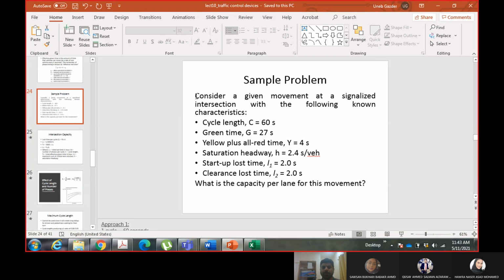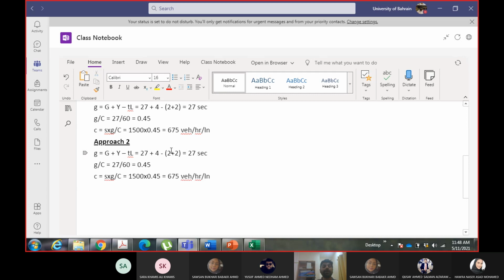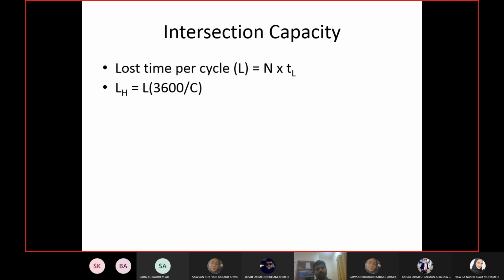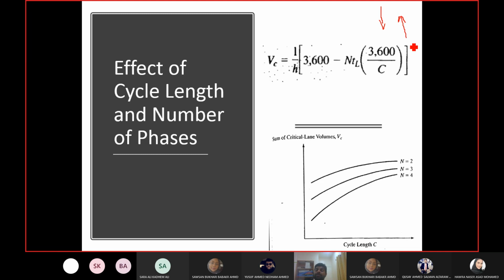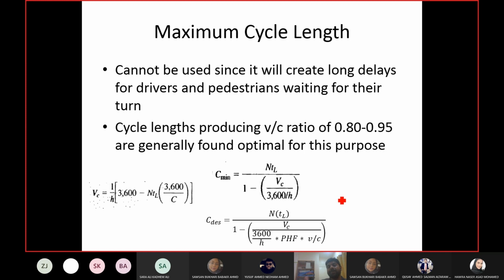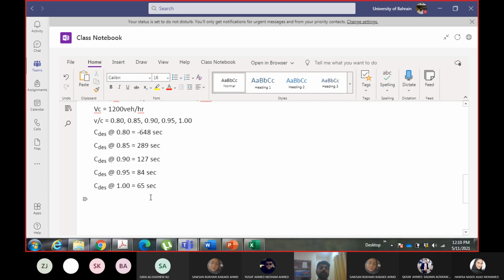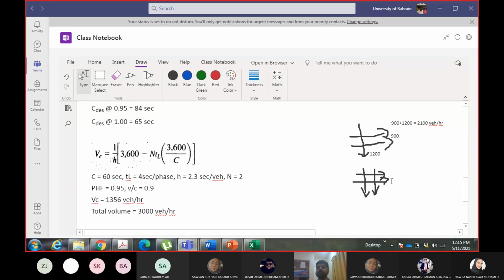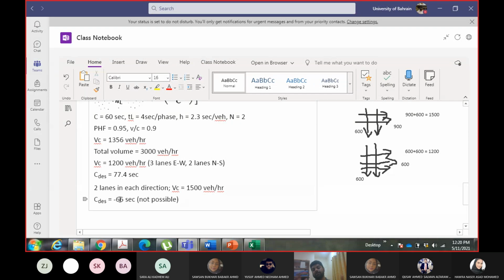11 May 2021 Signal Capacity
This lecture illustrated the calculation of capacity of traffic signals and the impacts of varying different factors on it.